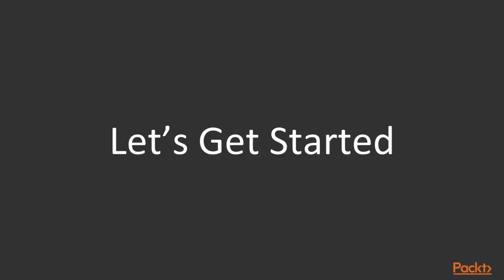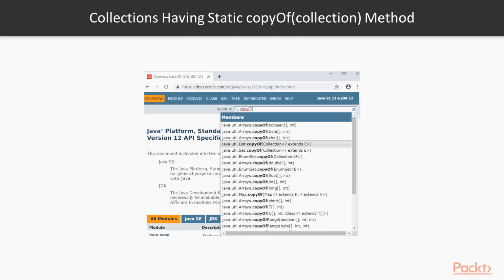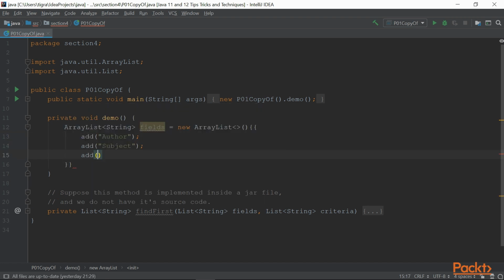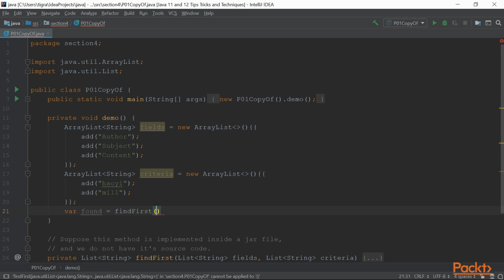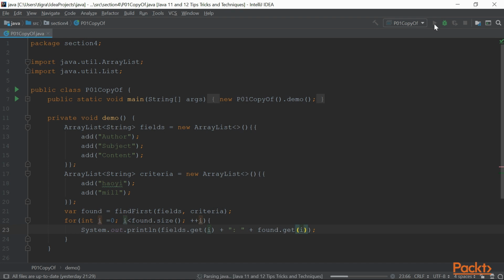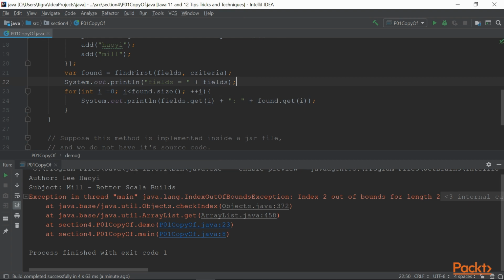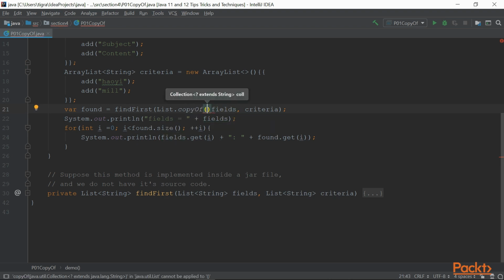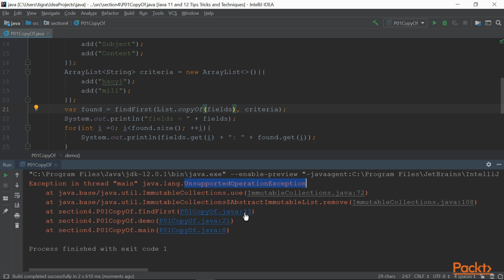Java: Tips, Tricks, and Techniques :Immutability Use Static Method copyOf(collection)|packtpub.com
This video tutorial has been taken from Java: Tips, Tricks, and Techniques. You can learn more and buy the full video course